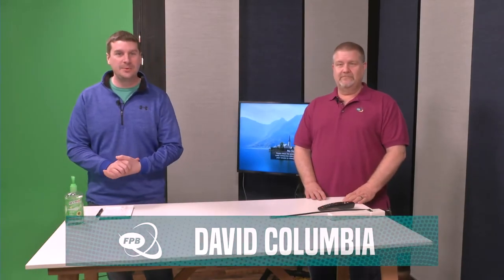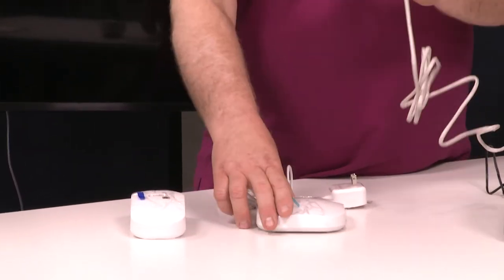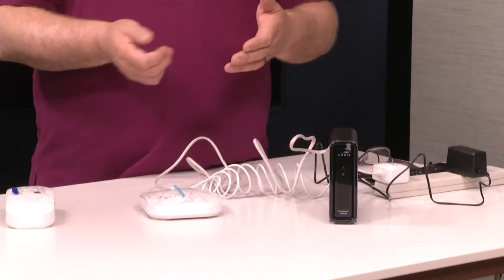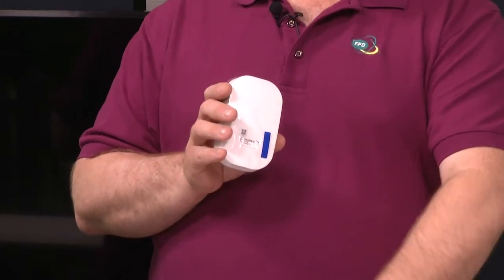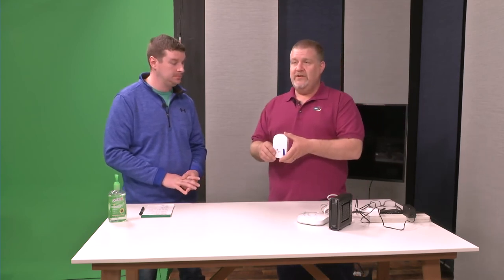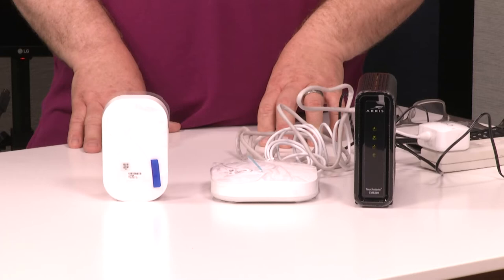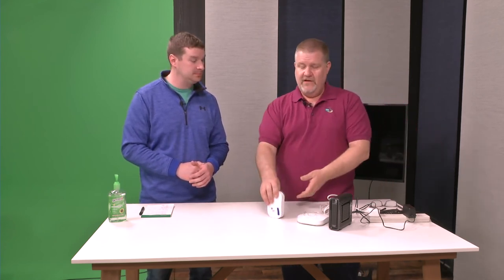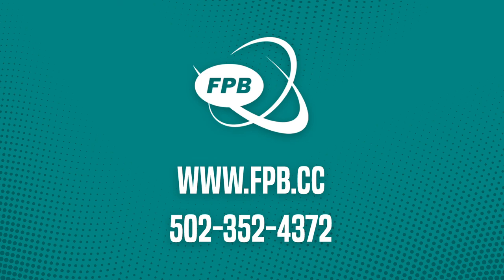Modem & eero | Self Installation Guide | FPB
This is a self installation guide to help you set up your Modem with your eero at home.